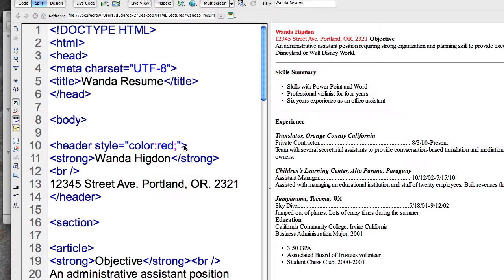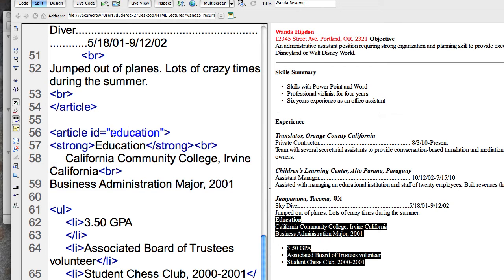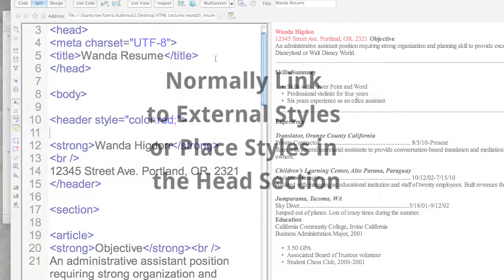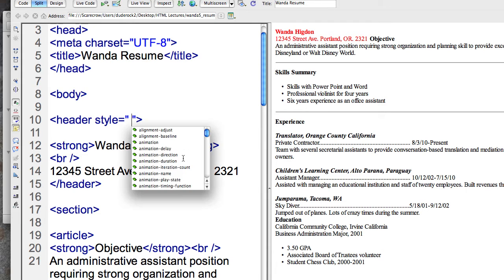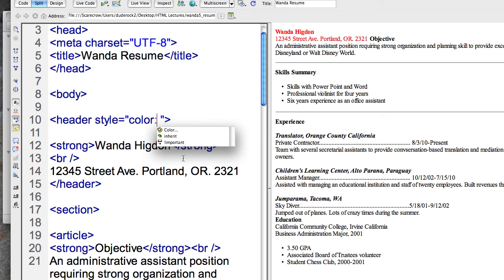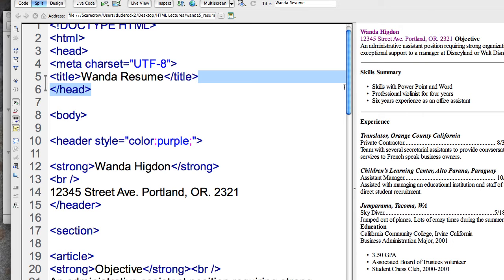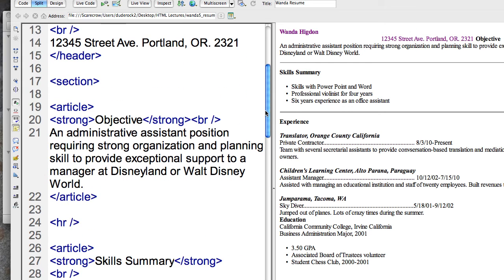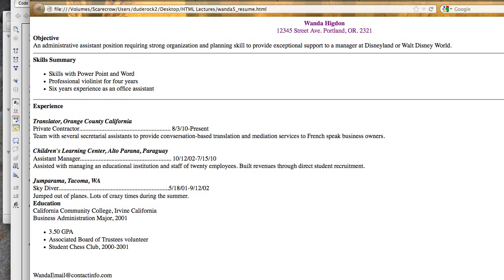Inline Style Sheets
Demonstrating how to add some inline style sheets to HTML 5 elements